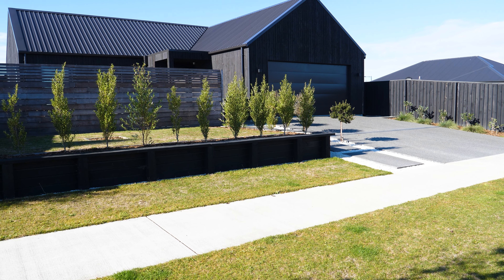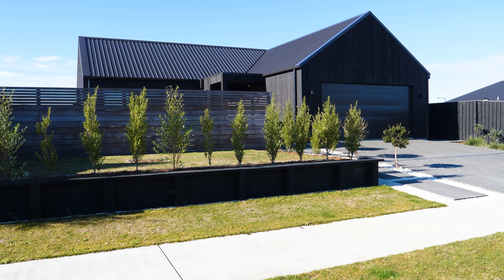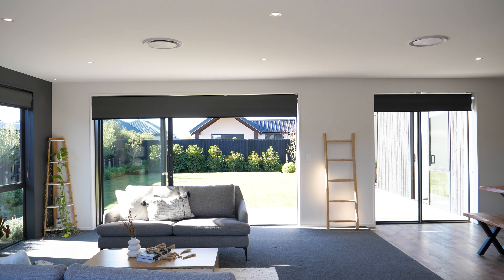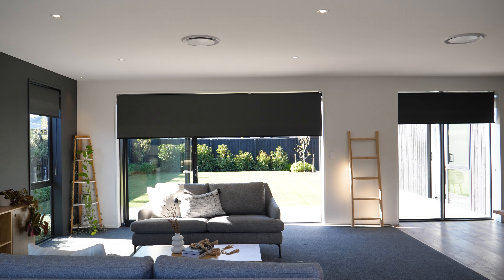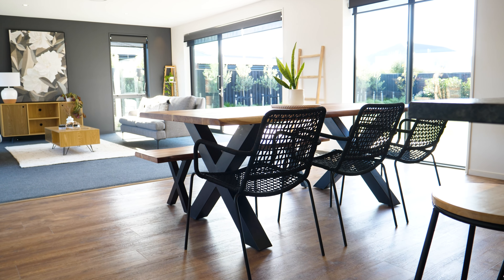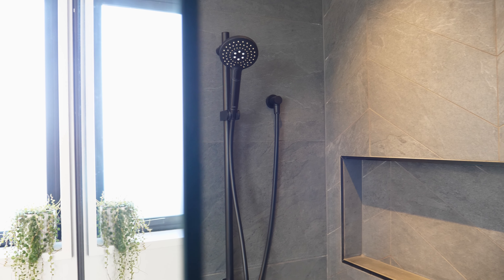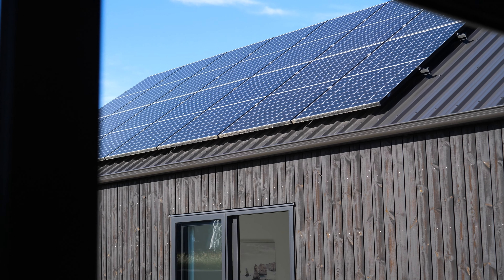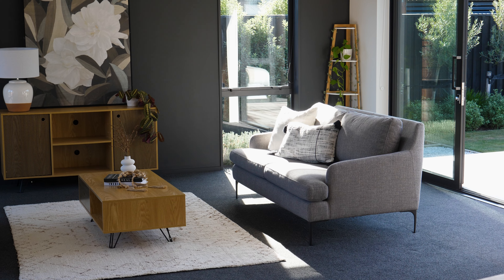Open2view NZ - ID# 576045 - 46 Charles Upham Dr